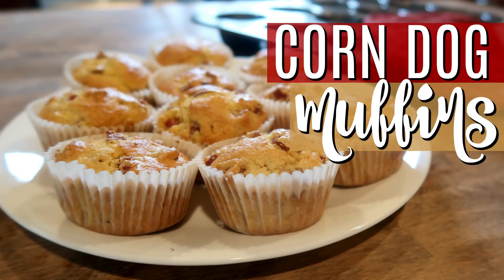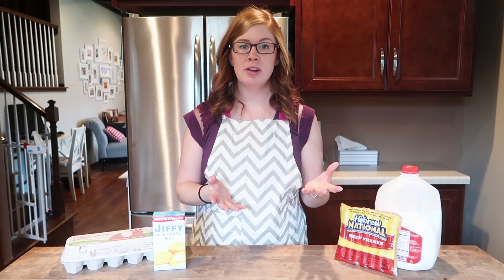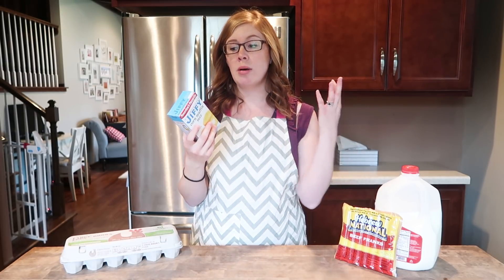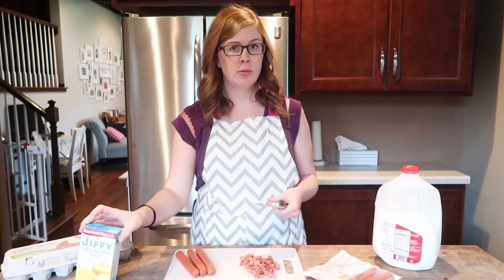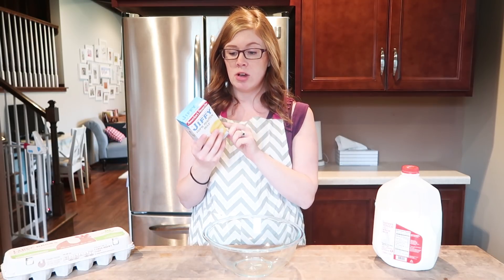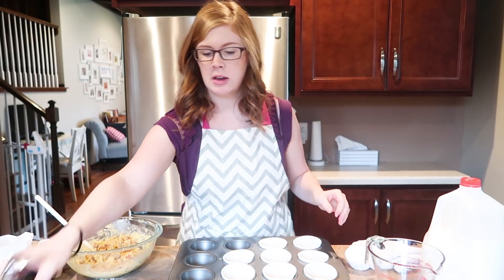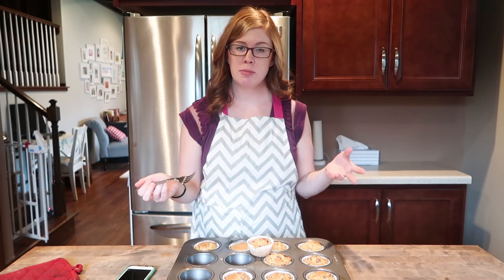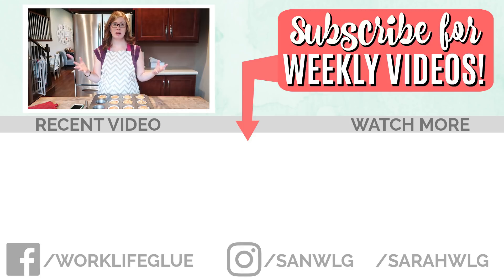Corn Dog Muffins | Kid-Approved Lunch | DAYCARE DAY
Every Friday, I post a video related to daycare for what I have named our Daycare Day series.  Every once in a while, I like to post recipes of my daycare kids' favorite foods.  Today, I am sharing Corn Dog Muffins, a recipe that is kid-approved, super easy, and fun!  One of the number one foods young children choke on are hot dogs, so they shouldn't eat regular hot dogs or regular corn dogs.  However, this recipe is perfect because the hot dogs are cut up into super small pieces and baked into a muffin, making them so much safer than a regular corn dog.  I hope you enjoy!